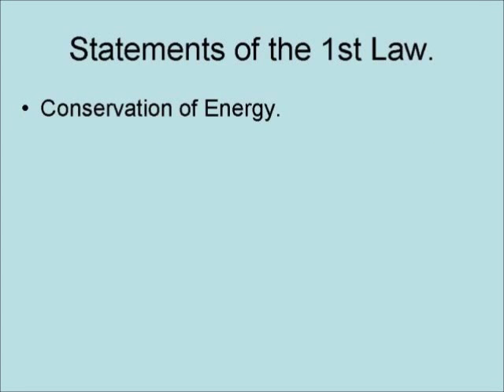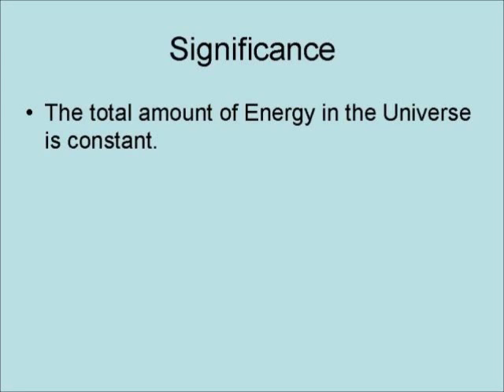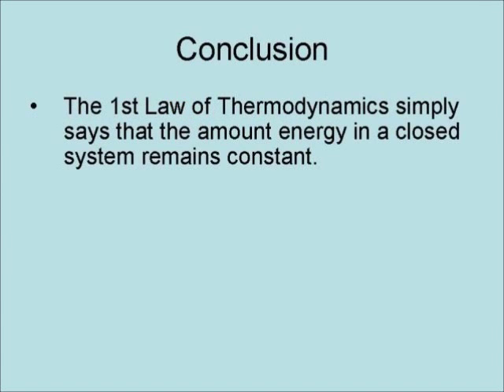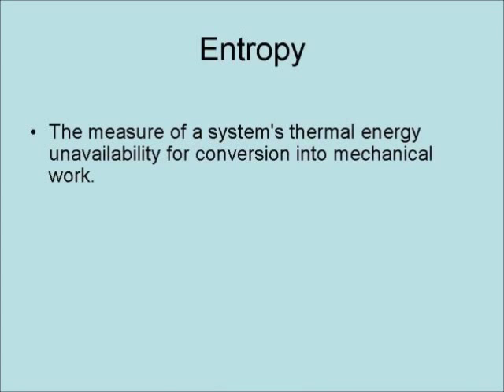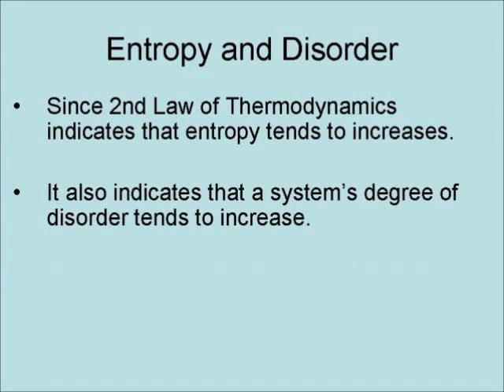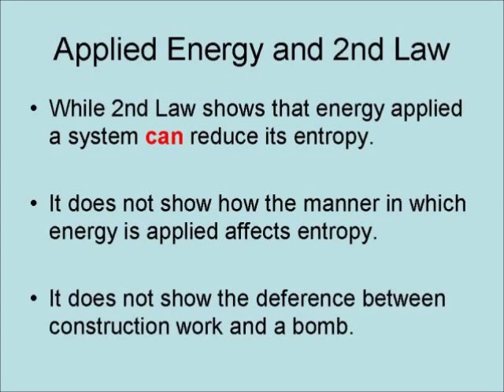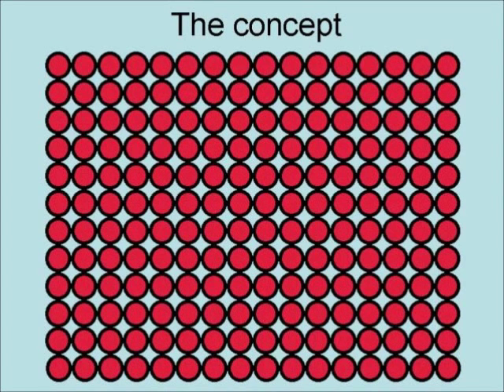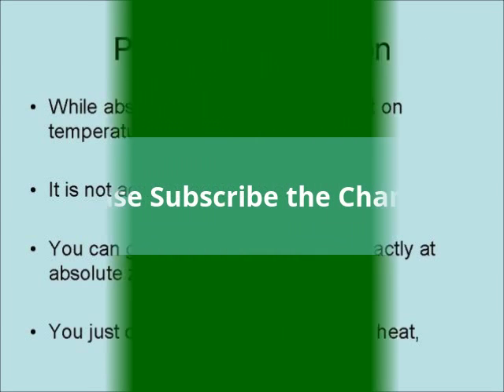What is Thermodynamics ? Explain the Thermodynamic Laws? (Basic Guide)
Description:
Energy exists in many forms, such as heat, light, chemical energy, and electrical energy. Energy is the ability to bring about change or to do work. Thermodynamics is the study of energy.

Energy is defined as the ability to do work. Cells convert potential energy, usually in the form of C-C covalent bonds or ATP molecules, into kinetic energy to accomplish cell division, growth, biosynthesis, and active transport, among other things.

the laws of thermodynamics made simple
basic laws of thermodynamics
thermodynamics laws 1 and 2
two laws of thermodynamics biology
describe the laws of thermodynamics
1st law of thermodynamics examples
thermodynamics for dummies
second law of thermodynamics simplified
thermodynamic laws
laws of thermodynamics for kids
the laws of thermodynamics
2nd law of thermodynamics explained
the law of thermodynamics definition
second law of thermodynamics describes what phenomenon
newton's first law of thermodynamics
laws of thermodynamics simple
basic principles of thermodynamics
thermodynamics textbook pdf
what is thermodynamics
first law of thermodynamics ppt
examples of the first law of thermodynamics
3 laws of thermodynamics
thermodynamics in biological systems
what is entropy in biology
1st and 2nd laws of thermodynamics
define entropy in biology
first law of thermodynamics definition
two laws of energy
all the laws of thermodynamics
2nd law of thermodynamics examples
first law of thermodynamics examples
three laws of thermodynamics
thermodynamics formulas pdf
first law of thermodynamics
equation for first law of thermodynamics
thermodynamics for dummies pdf
hess's law for dummies
thermodynamics tutorial
thermodynamics for dummies mike pauken
enthalpy for dummies
entropy definition for dummies
hemodynamics for dummies
second law of thermodynamics for dummies
the first law of thermodynamics
the laws of thermodynamics examples
2nd law of thermodynamics simplified
second law thermodynamics simplified
simple explanation of entropy
definition second law of thermodynamics
def of thermodynamics
example of first law of thermodynamics